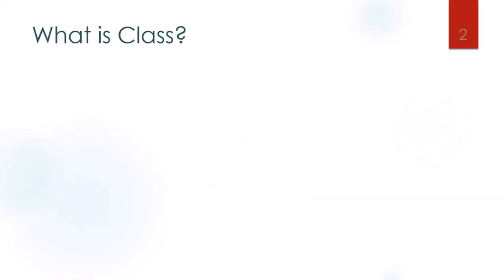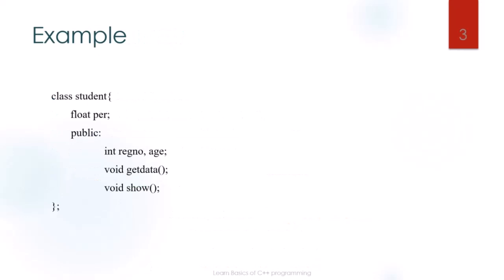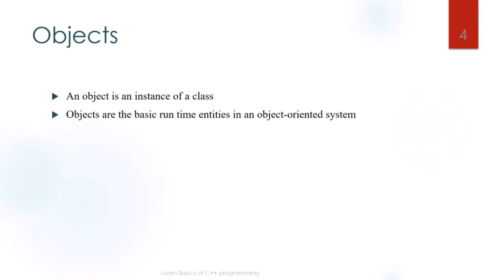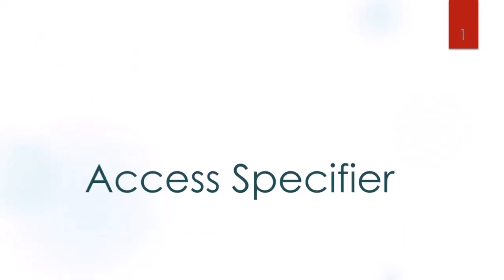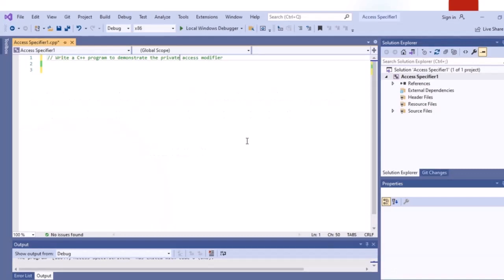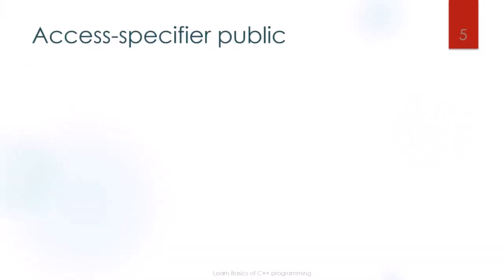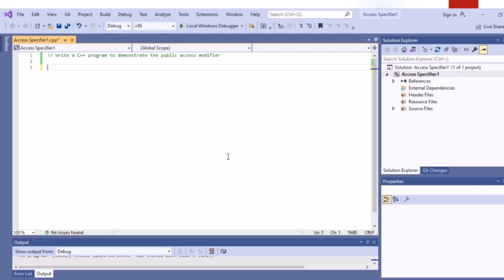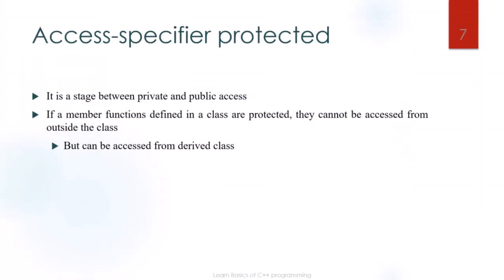Oops [Object Oriented Programming] Concept In C++ for Beginners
A to Z Beginners to Advanced